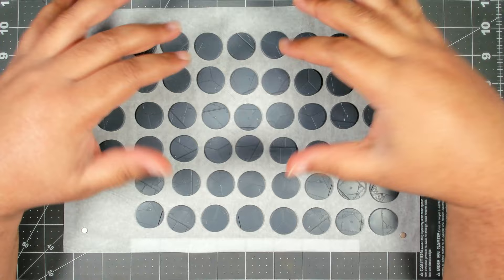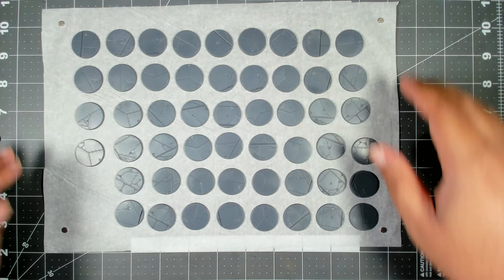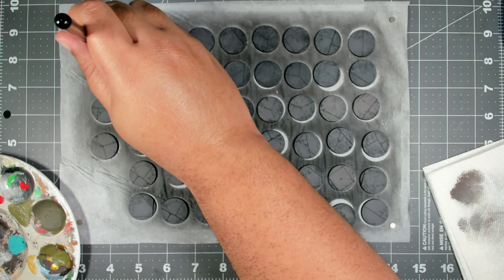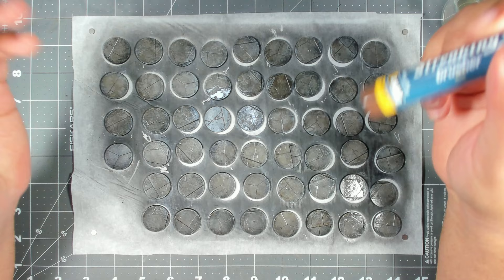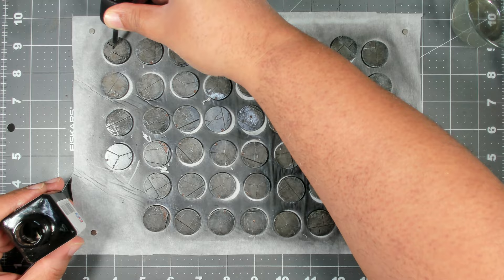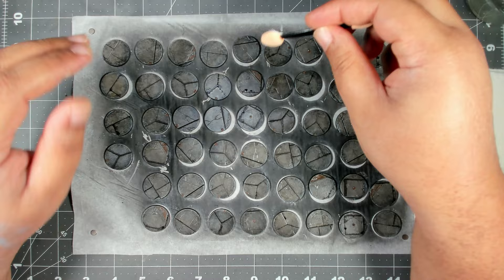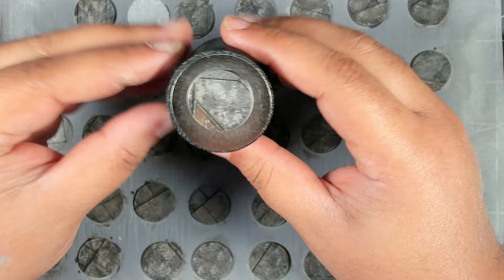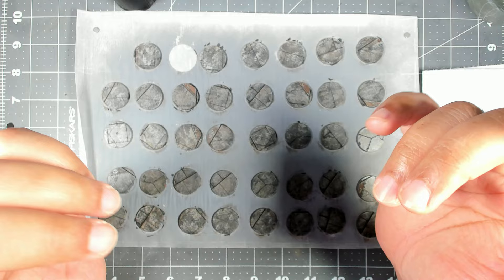Easy Bases for Warhammer Legions Imperialis!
Today, I will show you how to batch paint your Warhammer Legions Imperialis bases, and add a little pizazz with enamel paints! Big shoutout to @MediocreHobbies for inspiring the idea!

💰Amazon Studio Wishlist → Help upgrade the studio!